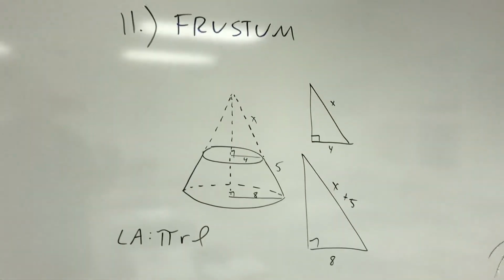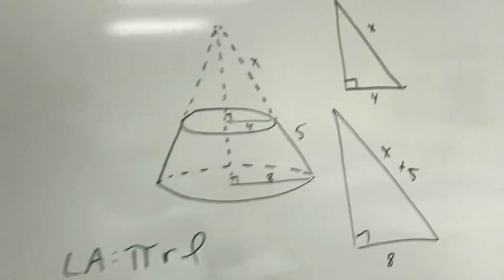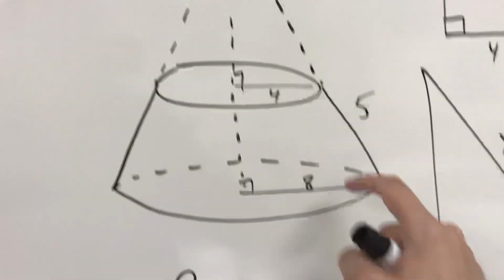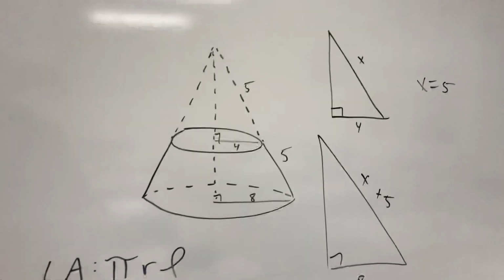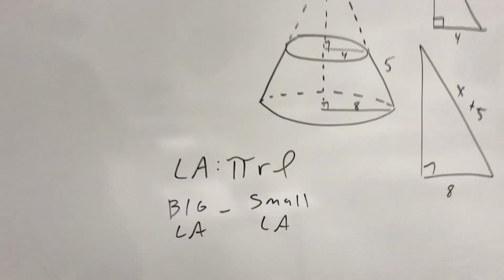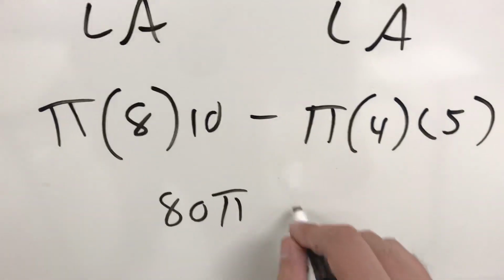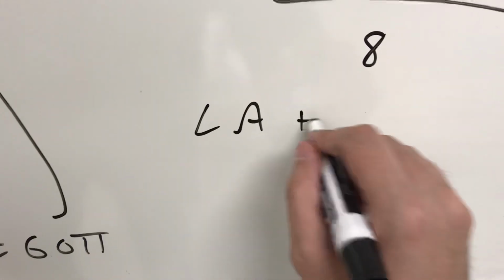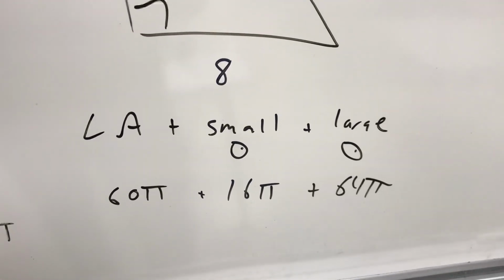6.5 #11 The Frustum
Example frustum surface area problem (using similar triangles).